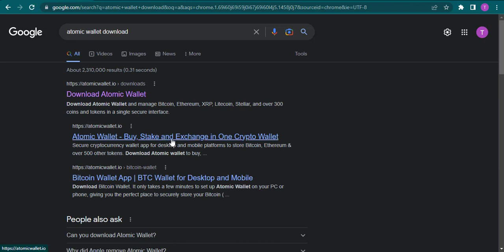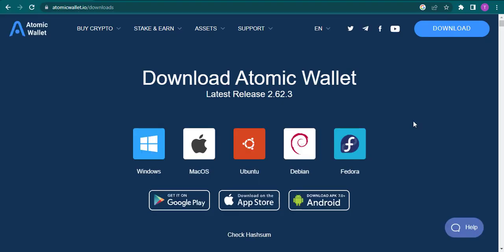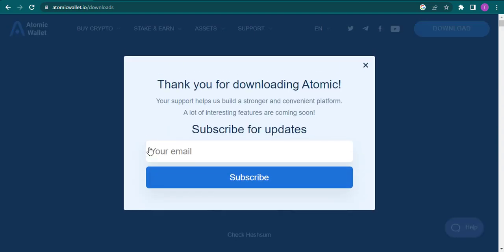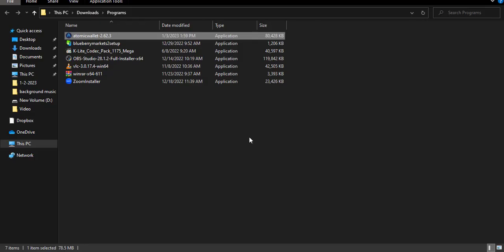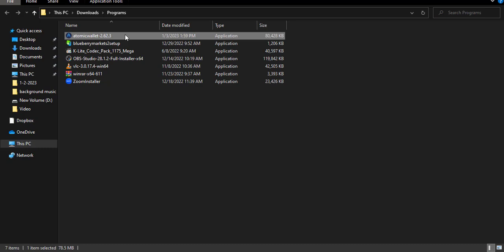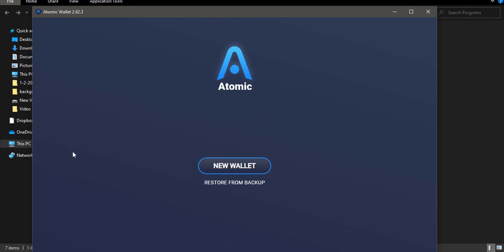How To Download Atomic Wallet On Desktop/Laptop (2023)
This video is on how to download and install atomic wallet on your pc. If you're a complete beginner on this, make sure to watch the video till the end for detailed learning.